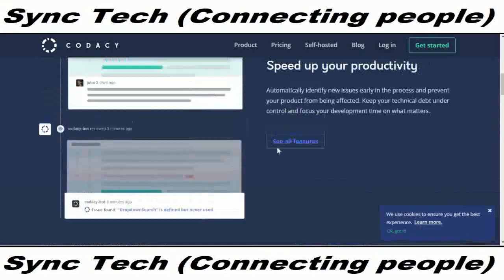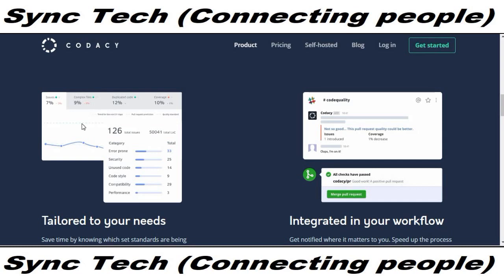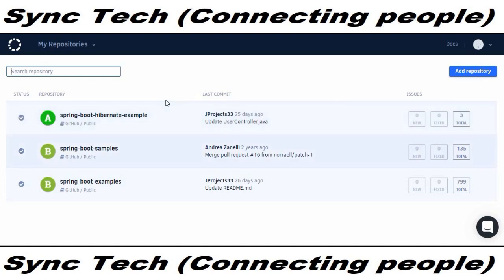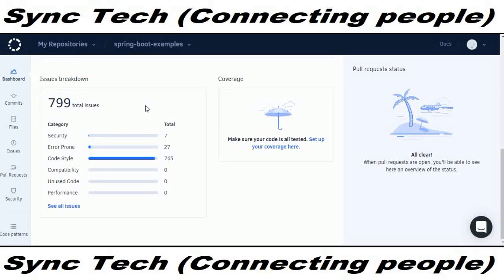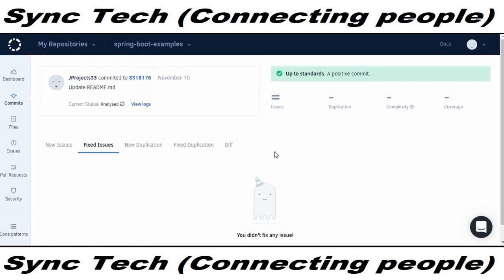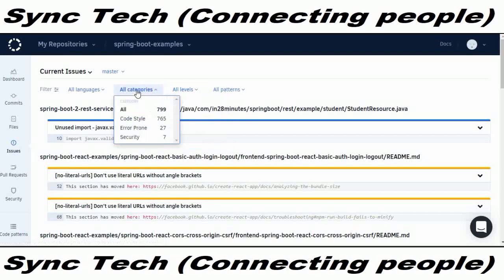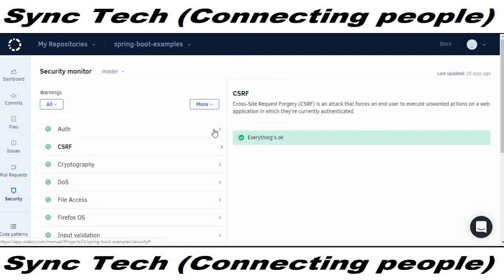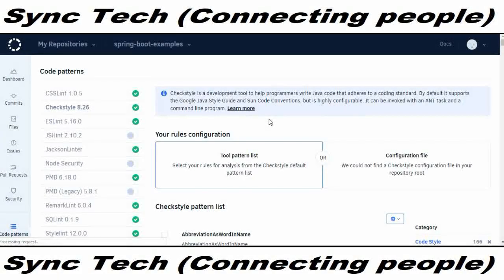Codacy | Sync Tech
Codacy is an automated code analysis/quality tool that helps developers ship better software, faster. With Codacy, you get static analysis, cyclomatic complexity, duplication and code unit test coverage changes in every commit and pull request.

You can use Codacy to enforce your code quality standard, save time in code reviews, enforce security best practices and onboard developers faster. Integrate with your GitHub repositories to get quality analysis of every pull request inside GitHub.
Integrated in your workflow
Codacy adapts to your code review process, pushing results as comments in your pull requests and commits into your workflow in GitHub.
Track your quality evolution
Get a code quality glance at your project and track its quality evolution over time, easily paying back your technical debt.
Multilanguage
With over 20 languages supported Codacy covers all your project needs. If you're already using a code linter you’ll feel right at home as we probably support it.
Code coverage
With included code coverage integrated with your CI, Codacy will help you manage your project quality needs and help you pass from 10% to 80%.
Quality settings
You can define quality settings for your pull requests and commits that act as thresholds for your work.
Security checks
Our Security Dashboard quickly shows alerts from running hundreds of security analysis checks in your project.